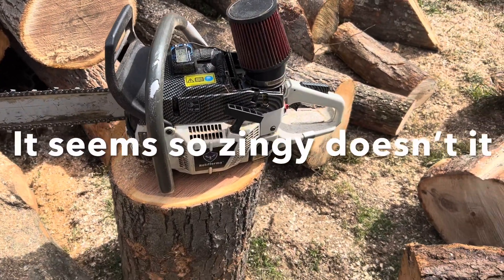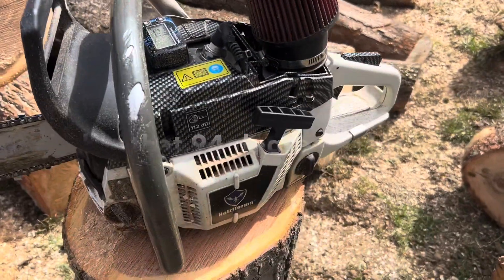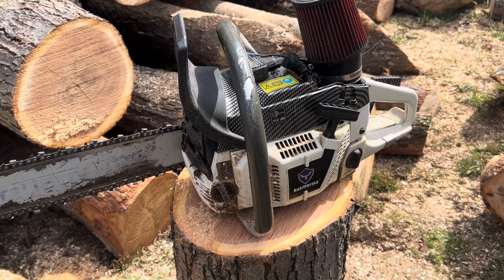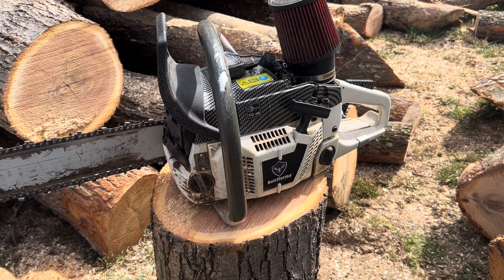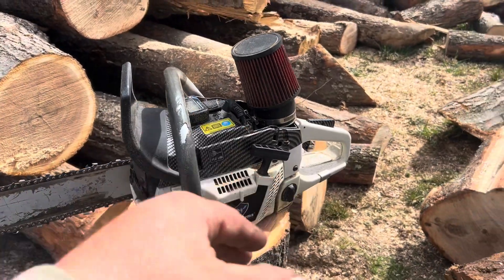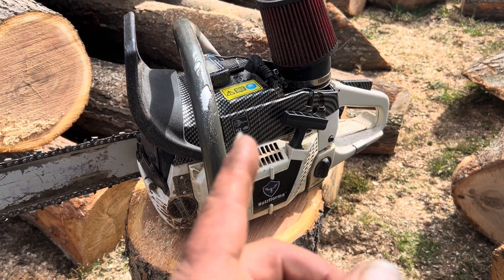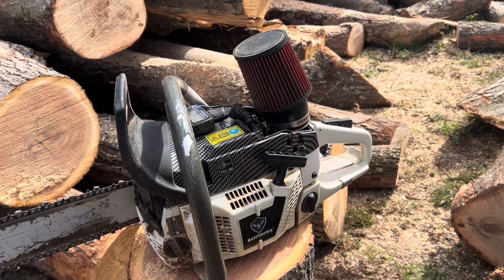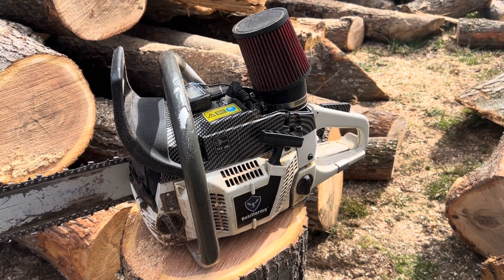How Fast Is A Ported Holtzfforma 372 Chainsaw? Testing With A Tachometer!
Using a tachometer to find out exactly how fast my ported Holtzfforma 372 is.